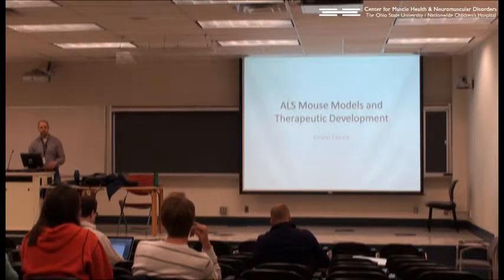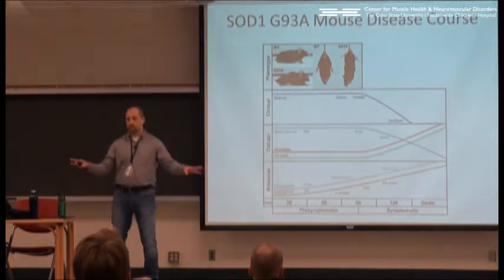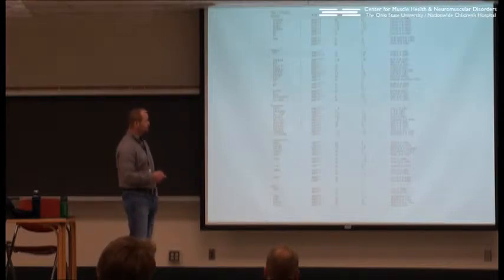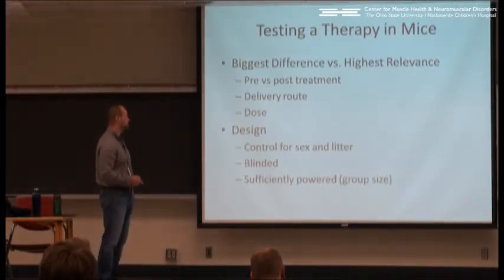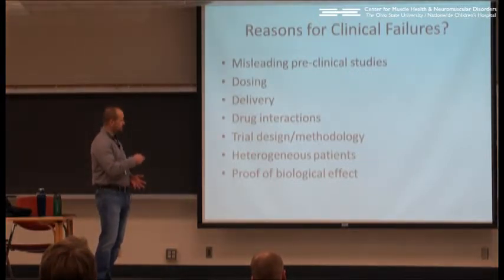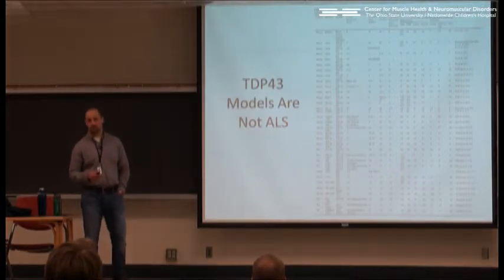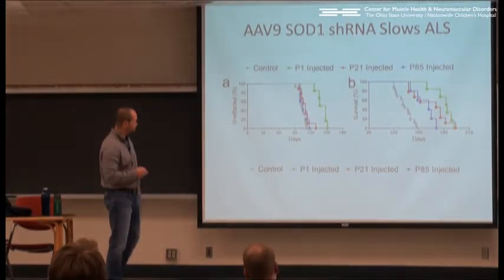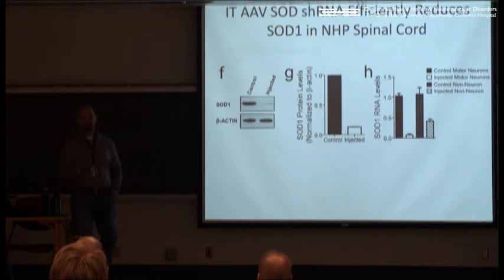ALS Course - Mouse Models and Developing a Therapy for ALS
CMHND 2015 - MVIMG 7470 - ALS Course Week 11

"Mouse Models and Developing a Therapy for ALS"
Kevin Foust, PhD